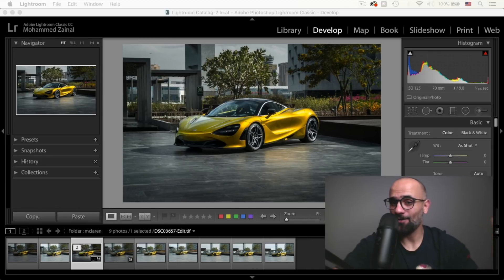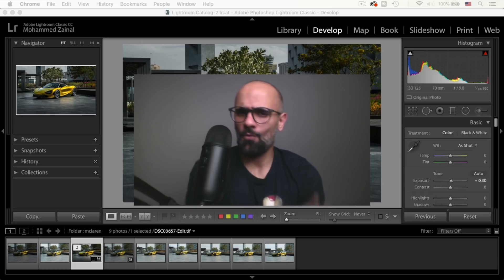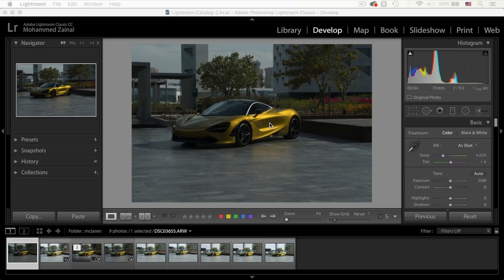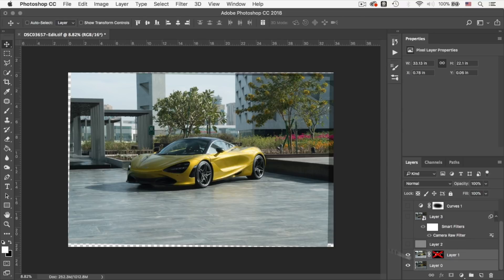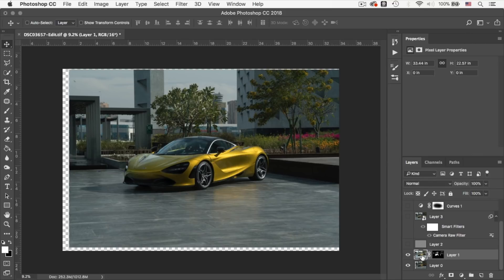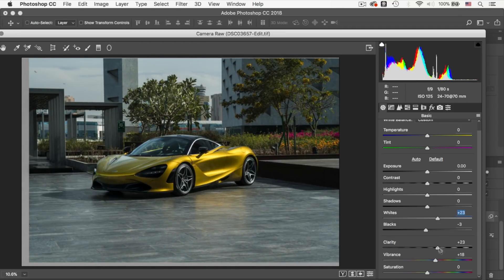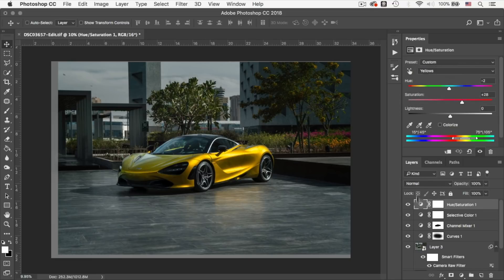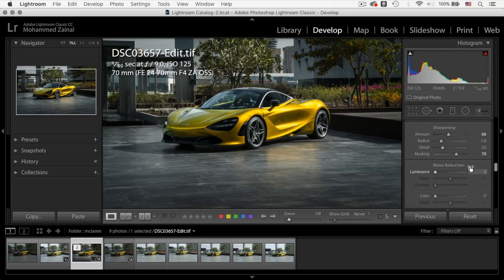How to Blend Multiple Exposures for Car Photography (Photoshop Tutorial)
Learn how to blend multiple photos to get stunning shots with these simple steps in Photoshop.